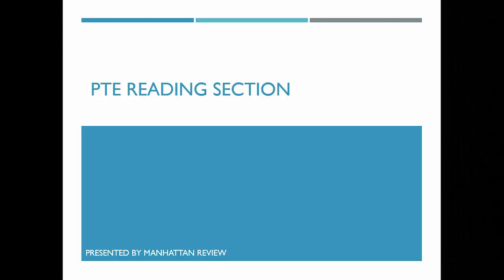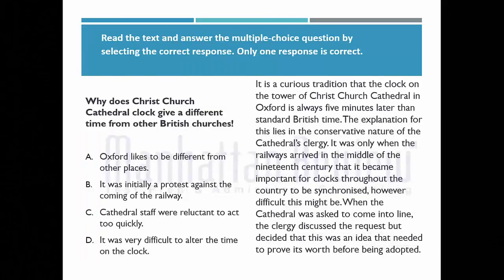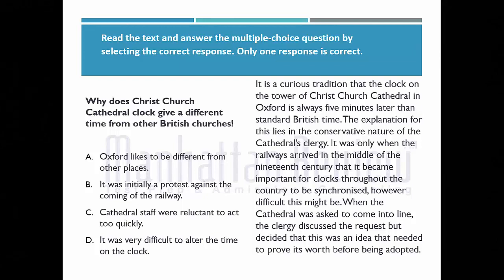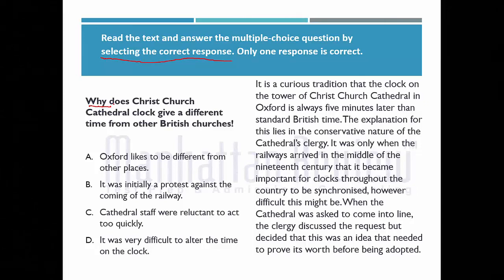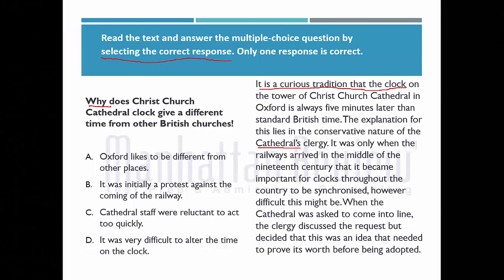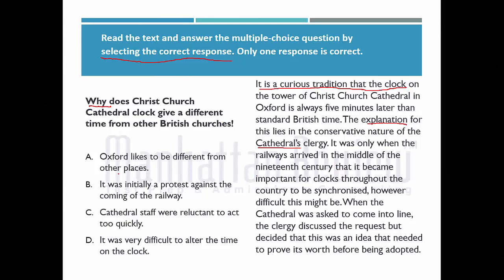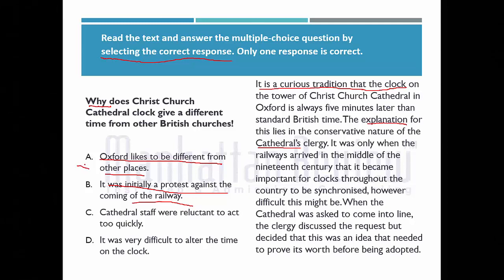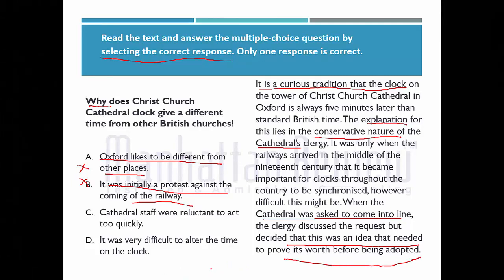PTE - READING SECTION | Manhattan Review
100% Online GMAT, GRE, SAT, Coaching Center with AIRC Certification by USA, with world renowned Test Preparation Study Material by Manhattan-review